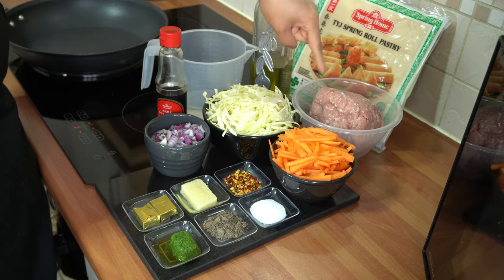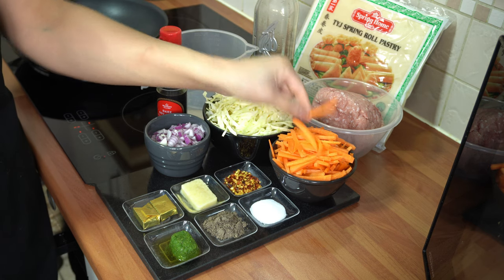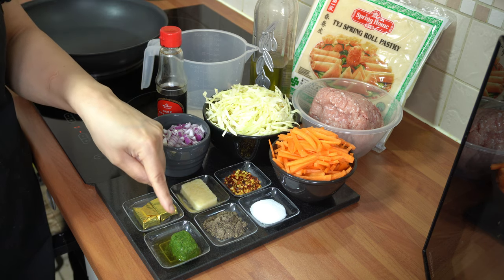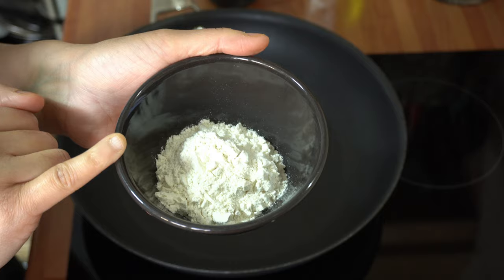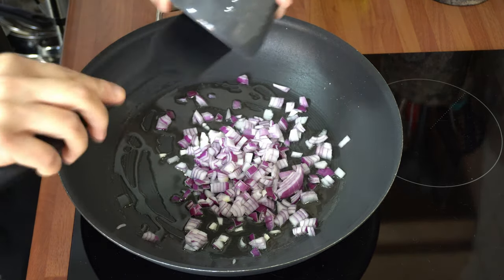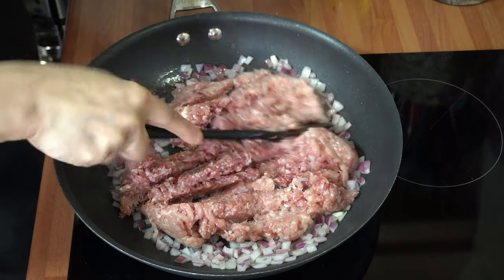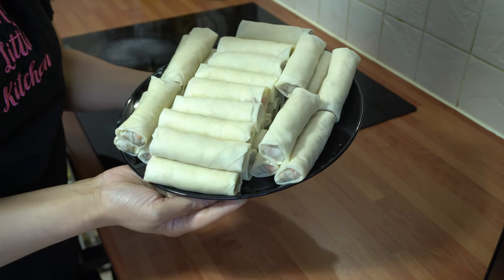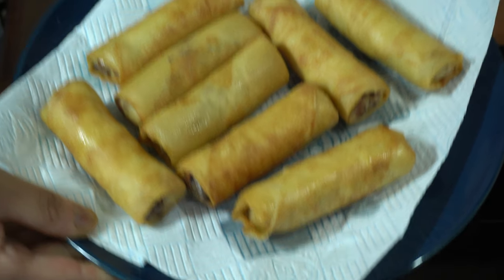Chicken Spring Roll Recipe | The Best Chicken & Veg Filo Rolls Recipe | Chicken and Vegetable Rolls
Follow my recipe to learn how to make my simple and easy home made Chicken and Veg Spring Rolls. These Chicken and Veg Spring rolls are light with crispy- crackly skin and are small enough to enjoy in 4 bites. The filling is also light, full of tender crisp vegetables and chicken, that you should be able to taste and distinguish every single ingredient in the filling. Delicious and authentic.

Cooking - 1 hour (includes cooling, filling and frying of rolls)

Ingredients:

700g chicken thigh mince (can use chicken breast mince)
2 cups of white cabbage (shredded)
3 carrots julienned
1 medium red onion finely diced
1 teaspoon:
salt
dried chilli flakes
2 teaspoons ground black pepper
1 piece of frozen ginger and garlic or 1/2 teaspoon each of ginger and garlic paste or puree
1 frozen cube of green chillies or 1 teaspoon of blitz green chillies
2 chicken stock cubes
a splash of dark soy sauce
2 tablespoons oil